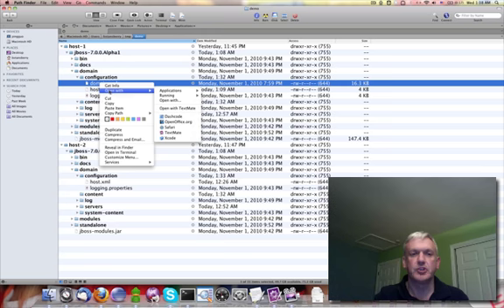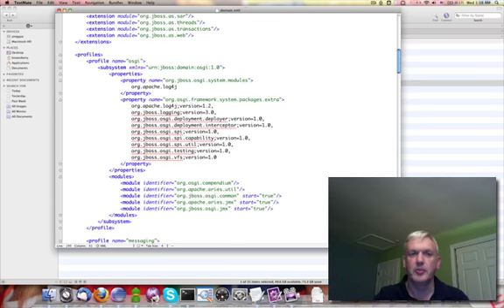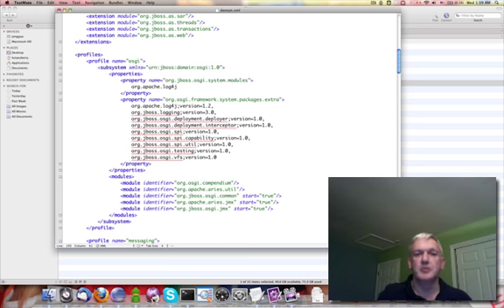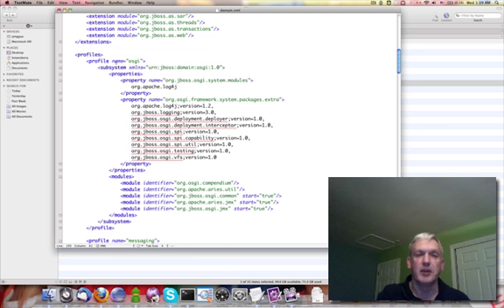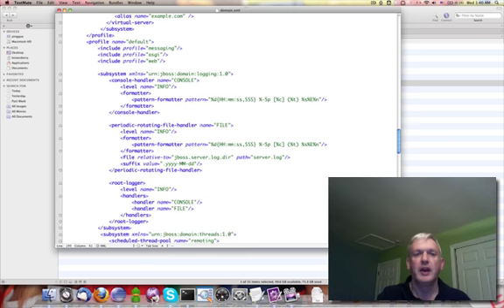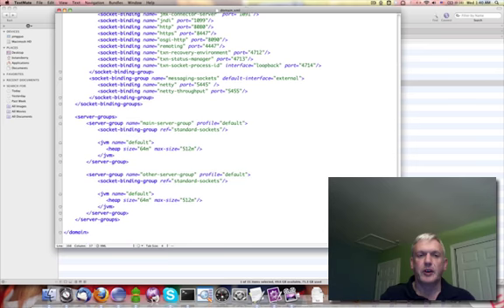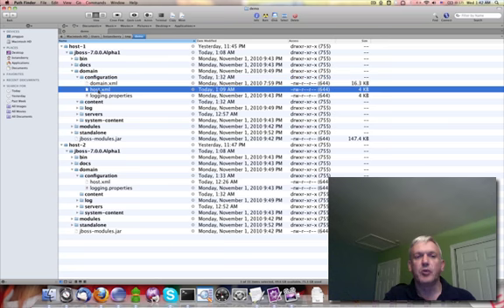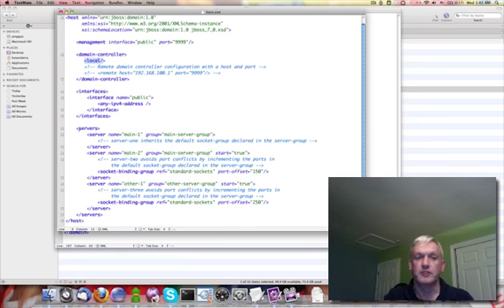domain-demo-part1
JBoss AS 7. Demonstration of multi-server management features in JBoss Application Server 7.0.0.Alpha1. First of two parts.